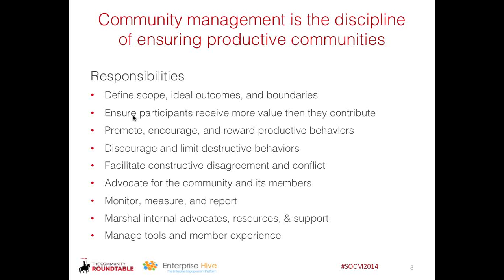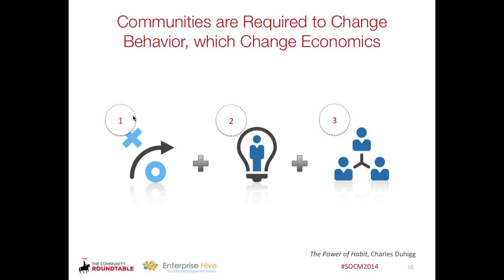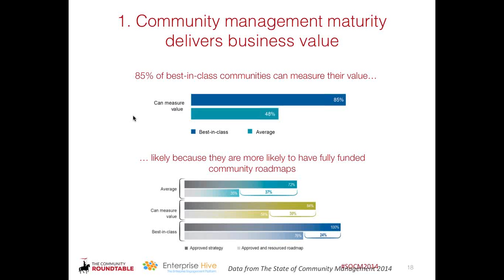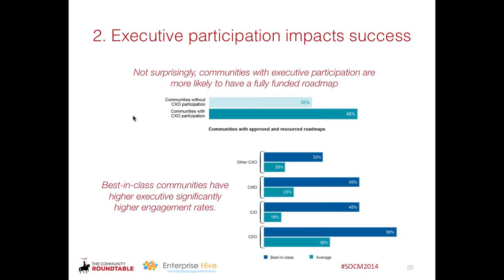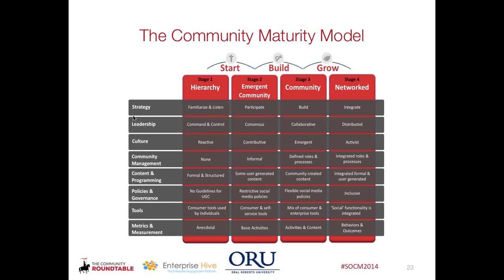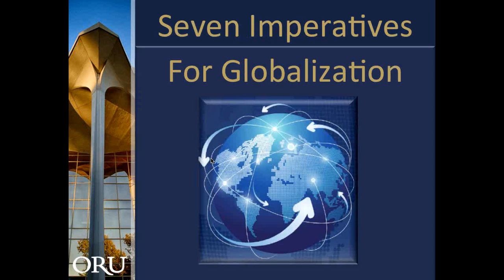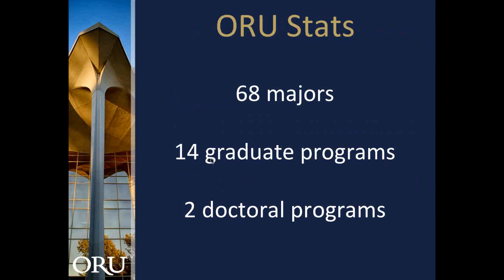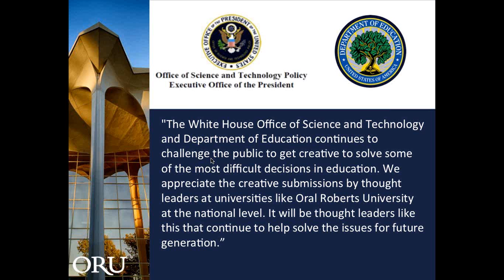Enterprise Hive Social Engagement Platform for Higher Education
Enterprise Hive offers colleges and universities across the globe world-class social engagement technology for better communication and collaboration in order to improve performance and services to students, staff, faculty and alumni.